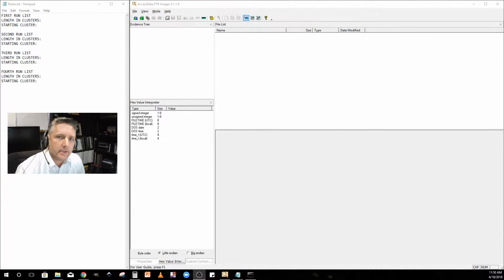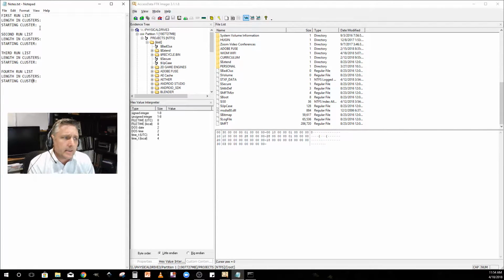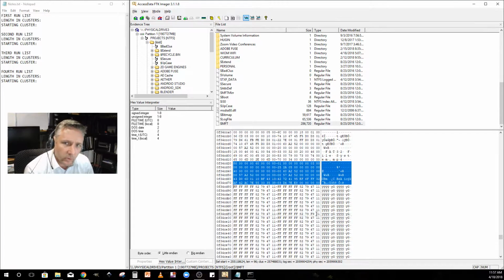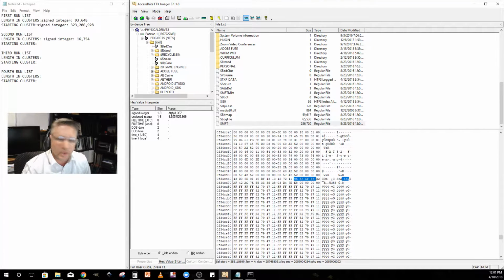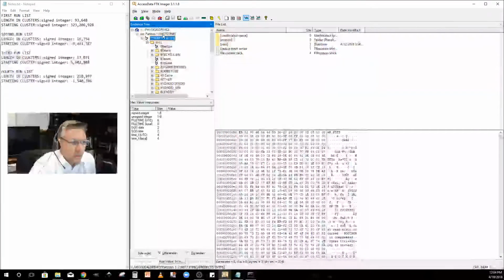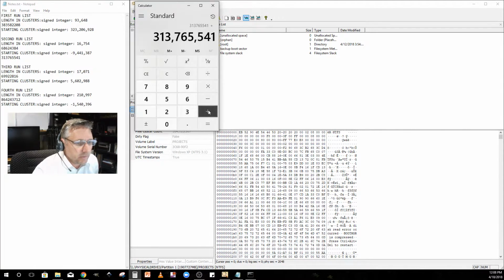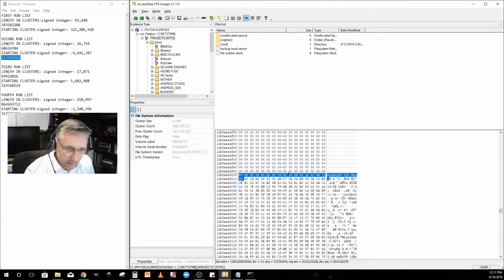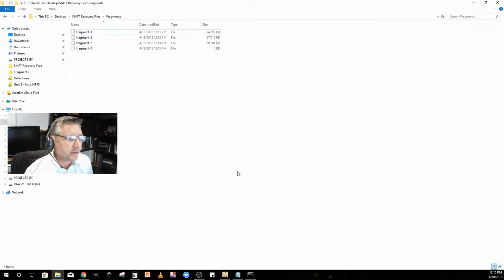MFT Run Lists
Frank Griffitts shows you how to manually carve files from the $MFT, by copying file fragments and concatenating those fragments using Windows CMD.